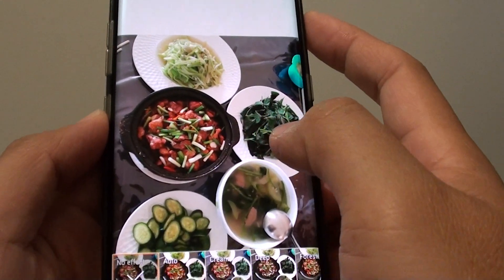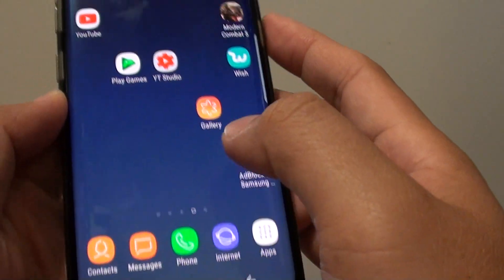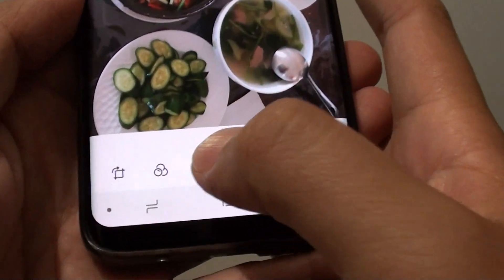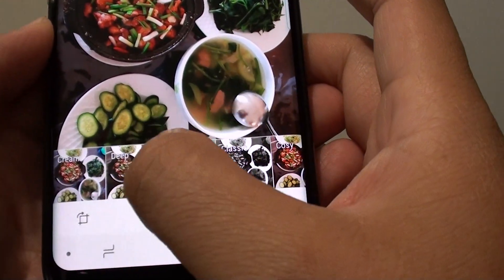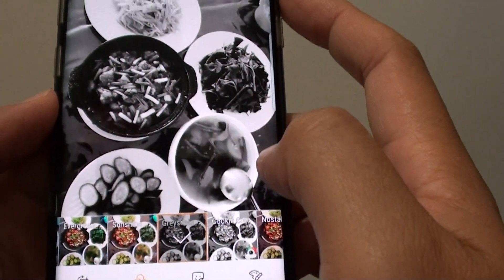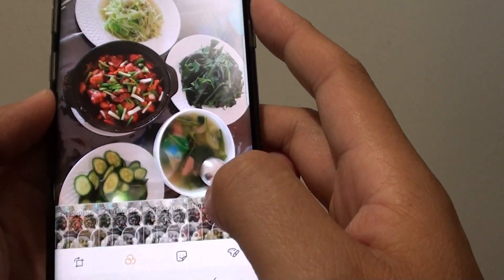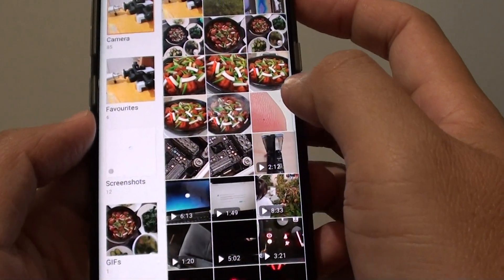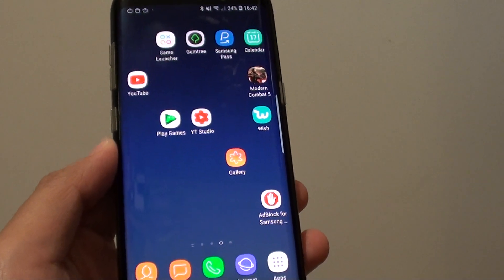Samsung Galaxy S8: How to Add Effects to Gallery Photos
Learn how you can add effects to Gallery photos on Samsung Galaxy S8.